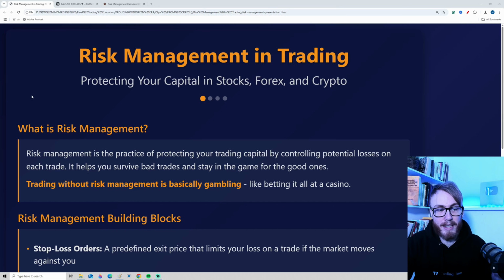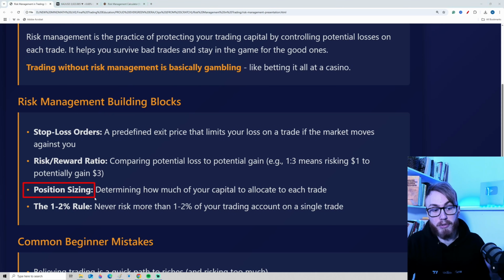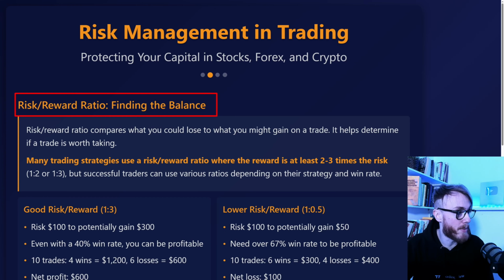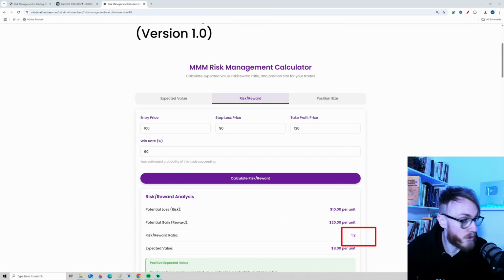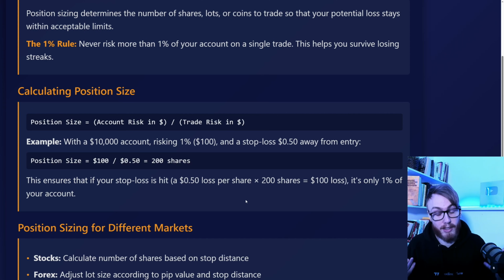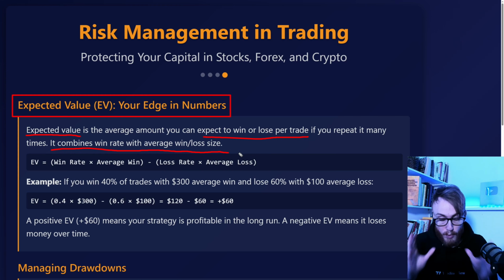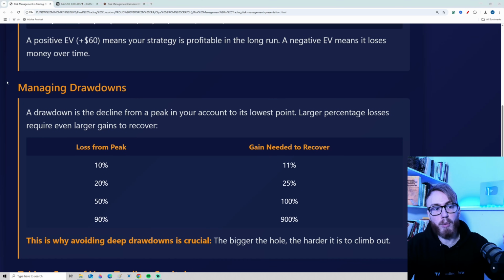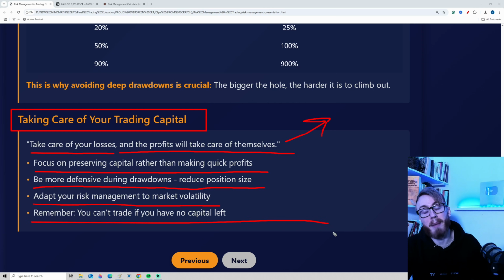Risk Management in Trading ⚠️💸 (Stocks, Forex, and Crypto)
💜 Consider checking out these free trading tools and free bonuses to boost your trading journey! 👇

Learn the essential strategies of risk management in trading to consistently protect your capital and improve your profitability in stocks, forex, and crypto! 🚀

In this video, you'll gain a clear understanding of critical risk management concepts every trader must know:

Stop losses: Understand how to effectively set stop losses to limit potential losses.

Risk-reward ratio: Discover the optimal risk reward ratio in trading for maximizing gains.

Position sizing: Learn accurate methods for position sizing in trading to control your risk.

Expected value: Master calculating expected value in trading to identify profitable trades.

Managing drawdowns: Recognize the significance of max drawdown and how to manage periods of losses.

Applying these principles can dramatically enhance your trading outcomes. Whether you're trading stocks, forex, or crypto, incorporating disciplined risk management trading strategies helps ensure long-term success.

✅ Practical applications include:

Avoiding common beginner mistakes like overleveraging and neglecting stop losses.

Using risk management tools and calculators to make informed trading decisions.

Implementing the 1-2% rule to consistently protect your account.

🔍 Video Chapters:

0:00 - Why Risk Management Determines Trading Success
0:40 - What is Risk Management in Trading?
1:47 - 4 Risk Management Tools (Indicator Included)
3:44 - Most Common Mistakes (That Kills Trading Accounts)
5:26 - Risk/Reward Ratios (1:0,5 vs 1:1 vs 1:2 vs 1:3)
8:07 - Breakeven Win Rate (Minimum Win Rate You Need!)
9:36 - Position Sizing in Trading (Calculator Included)
12:11 - Expected Value (MOST IMPORTANT CONCEPT)
15:31 - Drawdowns in Trading (And How To Avoid Them)
16:45 - 5 Risk Management Tips